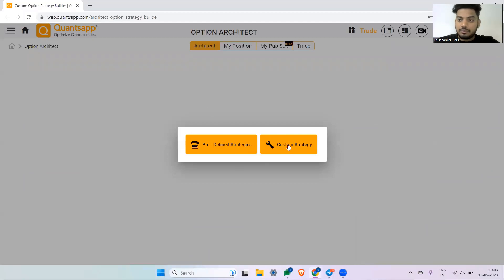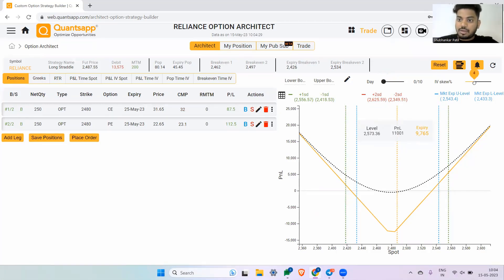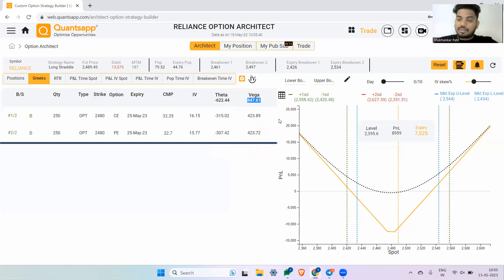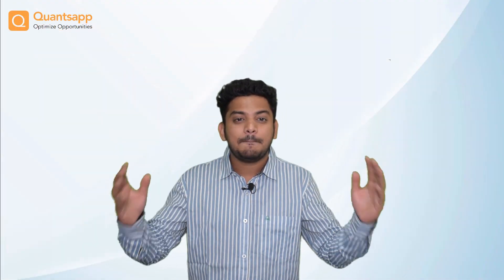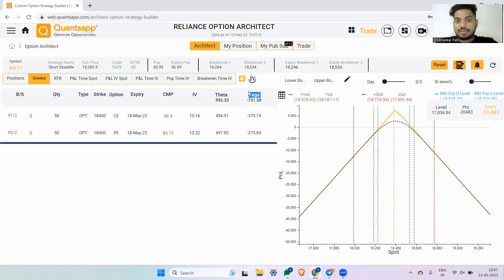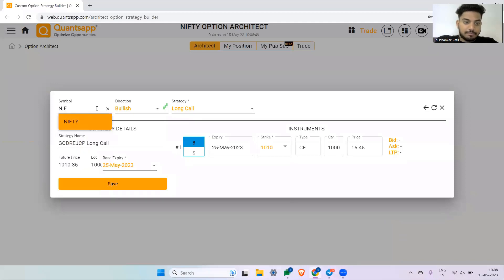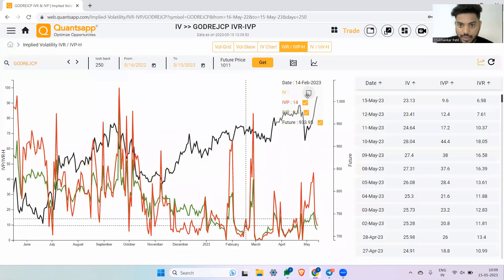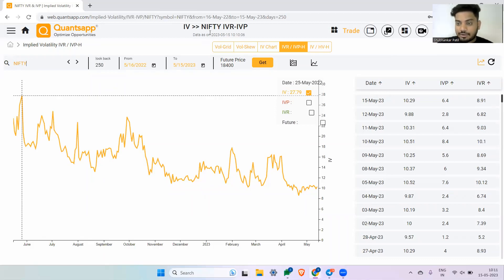Role of Volatility in Option Trading Strategies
Use Quantsapp Tools:
Get 20+ Free Tools:

This video focusses on role of volatility in option trading strategies.
Volatility plays a crucial role in options trading. It refers to the degree of price fluctuations or variability of an underlying asset like Nifty or BankNifty which are indices; or NSE F&O stocks.

Volatility is typically measured by standard deviation, and it can be categorized into historical volatility (based on past price movements) and implied volatility (derived from option prices).

Implied volatility (IV) is reverse calculated from market price of options, inputted in Black Scholes option pricing models along with other parameters.

Different option trading strategies are employed based on the trader's outlook on volatility, like positive vega or negative vega strategies, which are discussed in this video.

It's important to note that volatility is dynamic and can change over time, vega gives the sensitivity of different option strategies, at different junctures, to IV.

Learn to be a data driven trader! Understand what influences the options valuations and varied option trading strategies, with Quantsapp, India’s largest options data analytics platform.

Quantsapp is the best platform for finding all the analytics related to Futures & Options segment in one place, for the Indian stock market.

In this video:
00:00 Introduction
00:30 Positive vega strategy – Long Straddle using Quantsapp Architect
03:26 Negative vega strategy – Short Straddle using Quantsapp Architect
05:18 Bull Call Spread – Discussion using Quantsapp Architect
06:11 Bull Put Spread – Discussion
07:04 Implied Volatility (IV) : A discussion about its characteristics